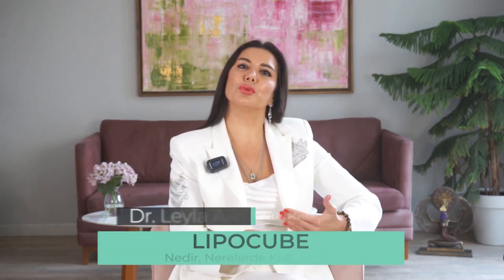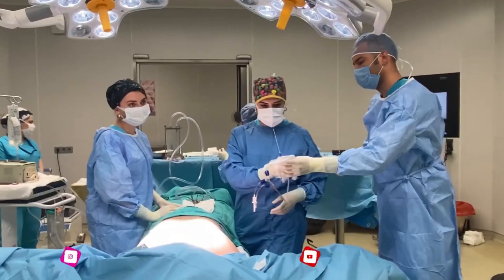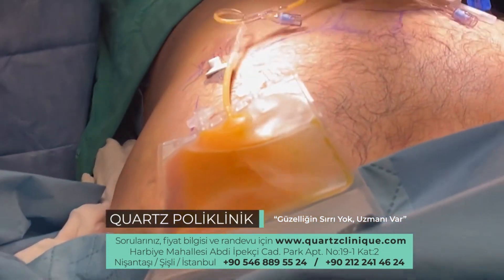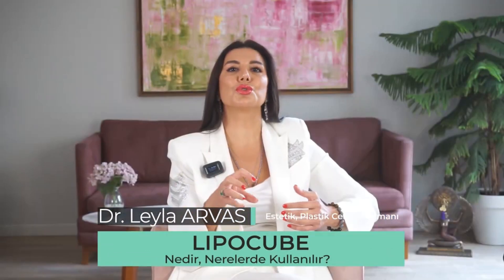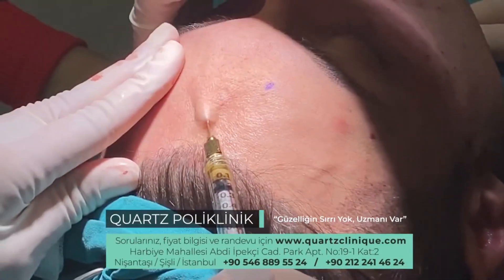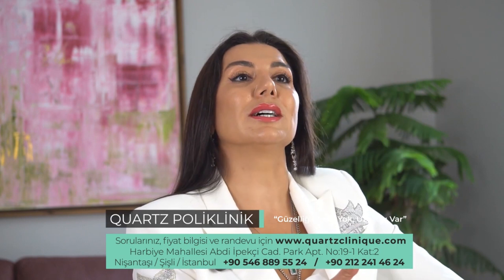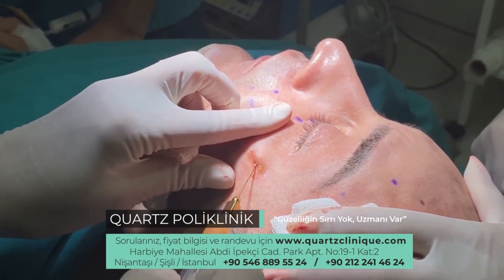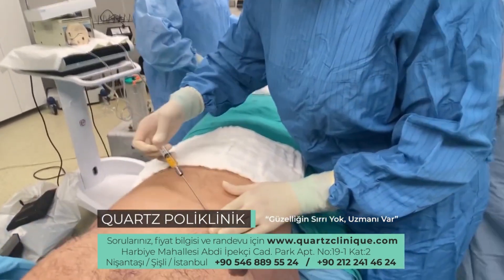What is Lipocube, where is it used ? | Leyla ARVAS,MD | Quartz Clinique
The method we use in stem cell technologies which we call stem cell, is the lipo cube method. Nano fat transfer is the latest technique used in fat injection. Combined with technological developments, the fat taken from the excess areas of the body is processed and then transferred to a body area that has lost volume or needs volume in the lipo cube method, which is a method in which we obtain stem cells from fat tissue.

We actually perform liposuction. We take the fat cells with the help of their special kits and purify the stem cells around them. We apply them after special processes. We can apply them in their pure form or if we are going to transfer them and if we are going to inject fat we use them by mixing them. Purpose of using lipo cube is to apply only stem cell therapy or to increase their permanence. When we transfer the fats we have taken. Nano fat grafting can be used similarly to fillers. To treat a variety of age related issues, add volume to cheeks and mid face for a more youthful appearance, smoothes the appearance of wrinkles, helps skin look and feel tighter and younger, improve crepe skin appearance on face and neck. Rejuvenate the appearance of hands, reduce the appearance of scars. In fact, nano fat injection can often provide better results than fillers and patients report additional benefits including improved overall skin quality and alleviation of skin discolorations

📌drleylaarvas
📌quartzclinique